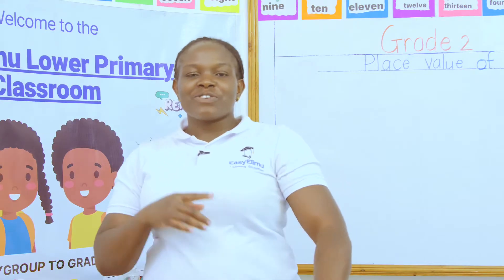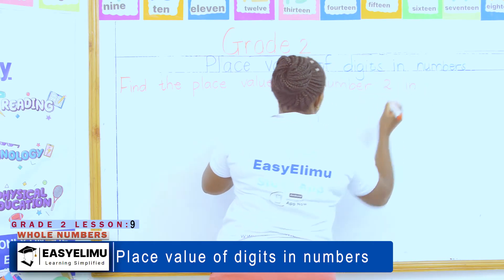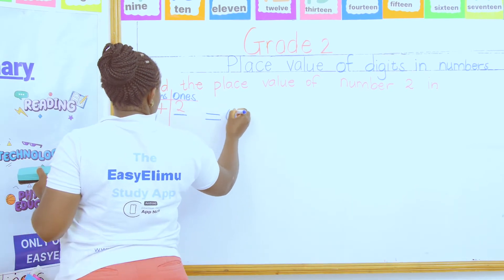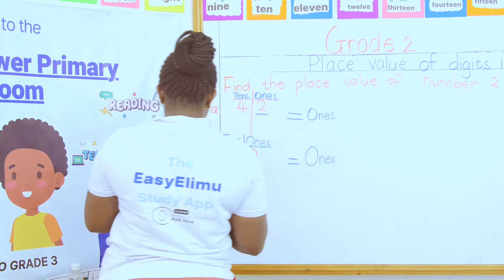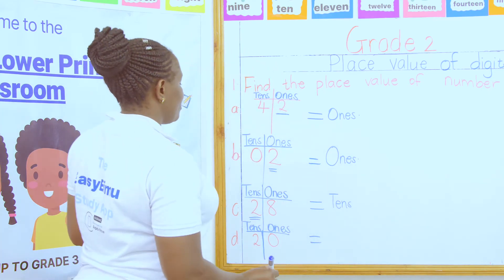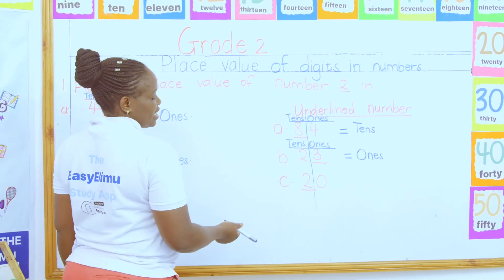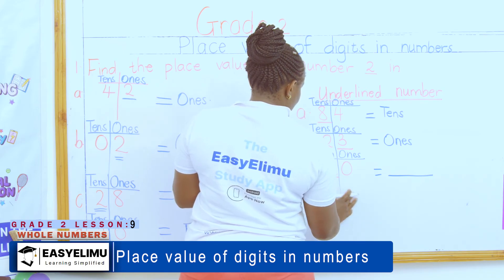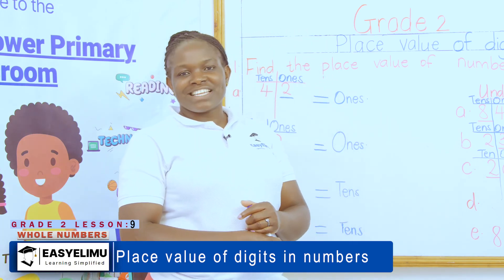CBC Grade 2 Math Lesson 9 of 19 Whole Numbers: Identify the Place value of digits in Numbers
Learn how to identify the place value of digits in numbers with Teacher Anauncieta.

Learning area : Mathematics
Strand : Numbers
Sub strand 2 : Whole Numbers
Lesson : Place value of digits in Numbers

Join us as we learn how to identify the place value of numbers in this grade 2 math video!